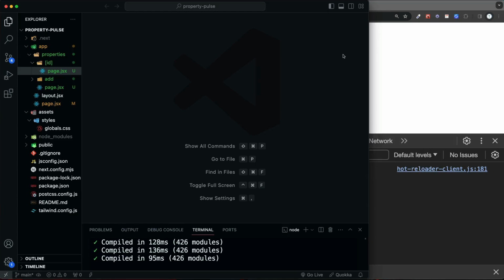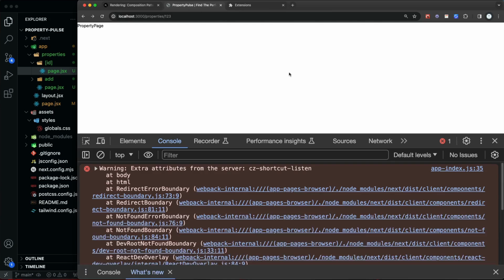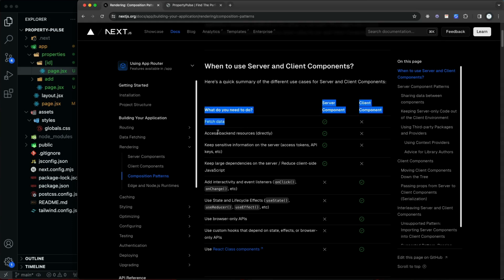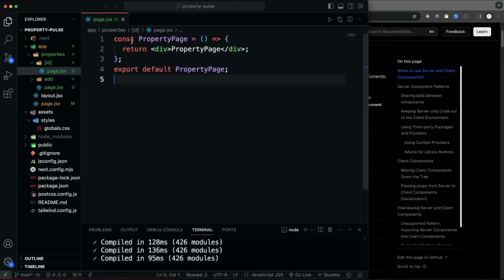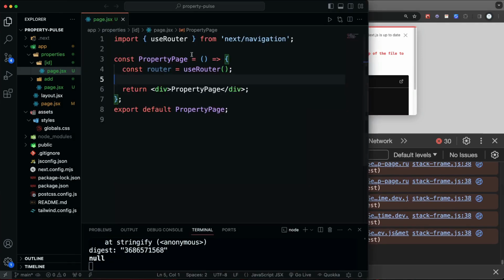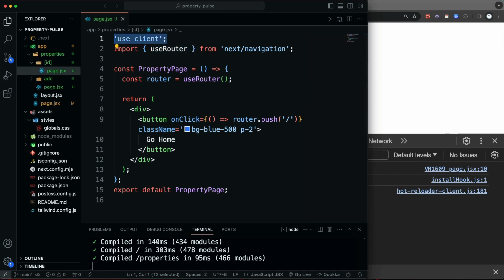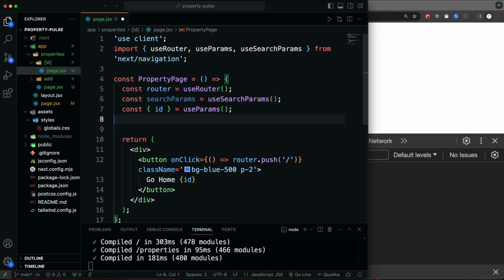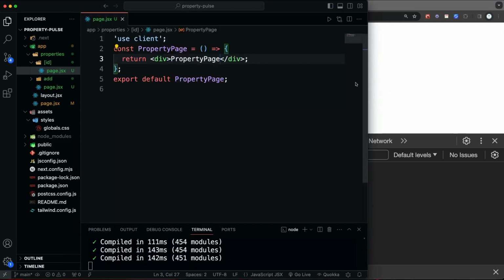9 Server Components, Client Components & Router Hook